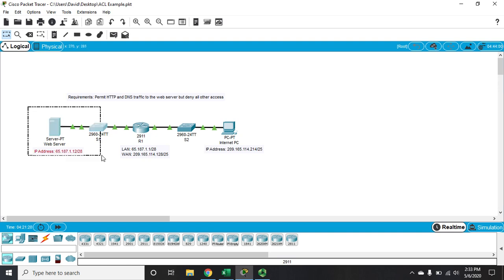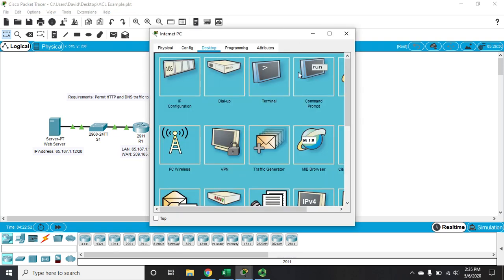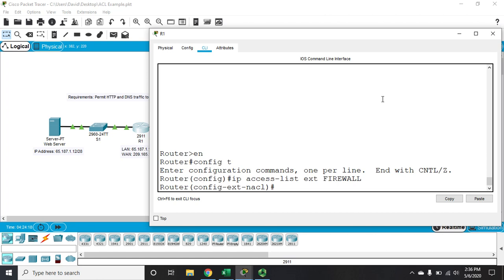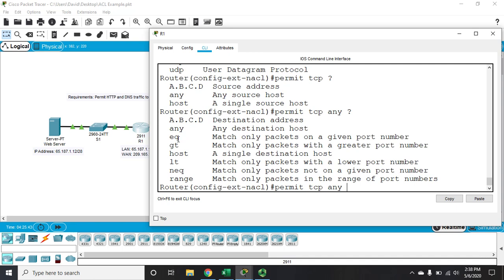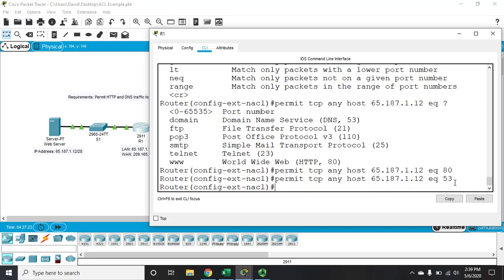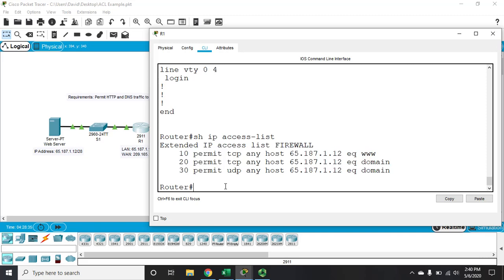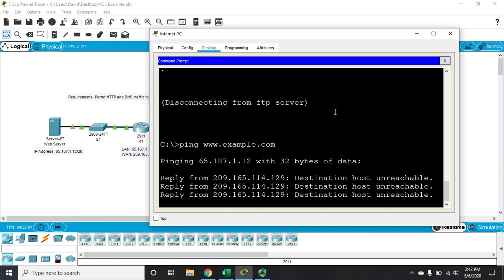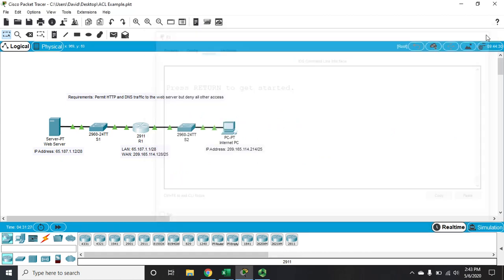Extended ACL Example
This video shows how to create a basic firewall on a Cisco router to permit HTTP and DNS traffic. This demonstration was completed using Cisco Packet Tracer. You can download the Packet Tracer file and follow along using the following link.

Please note that you will need Cisco Packet Tracer to use the file.